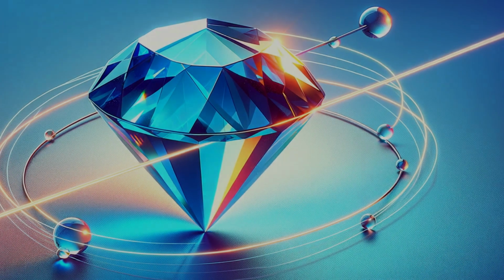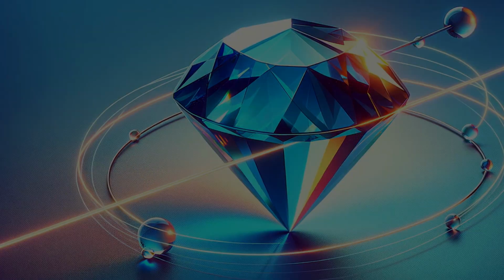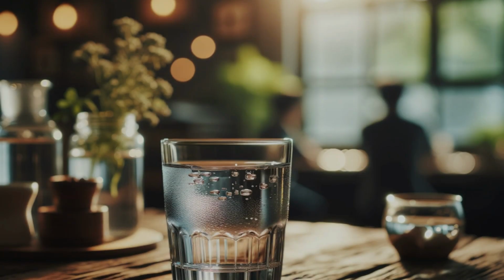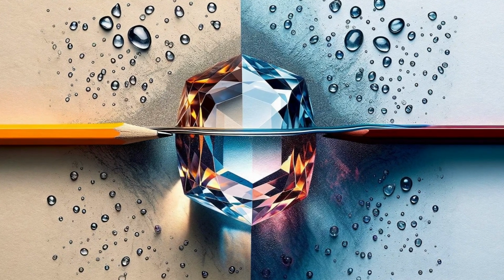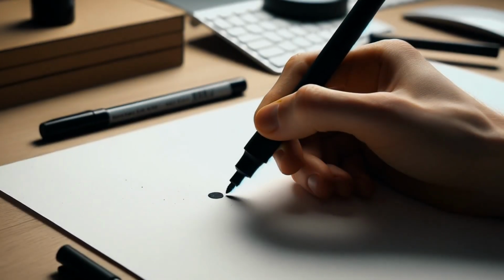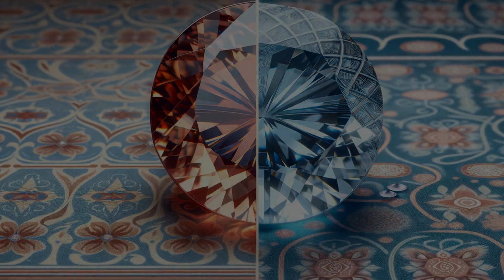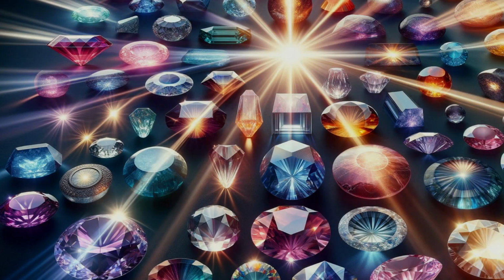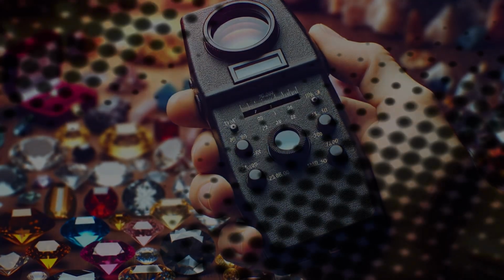How can I test a gemstone's refractive index at home